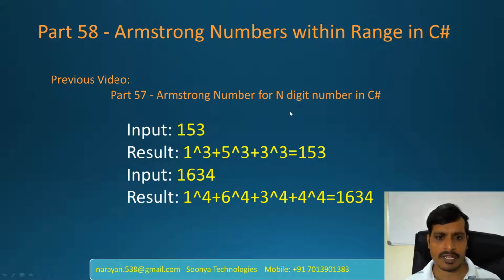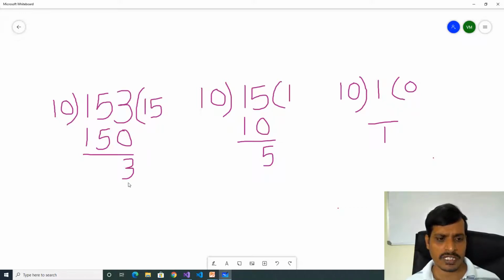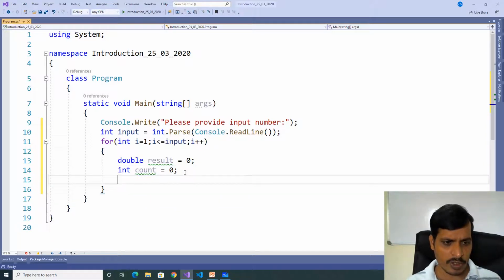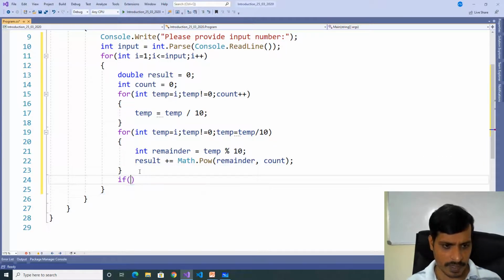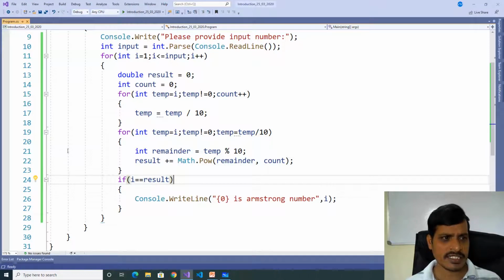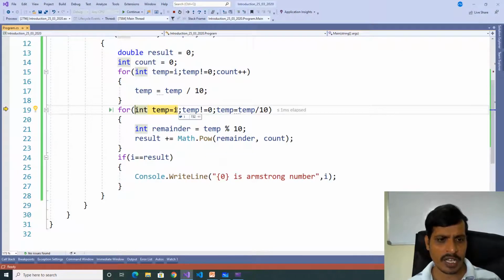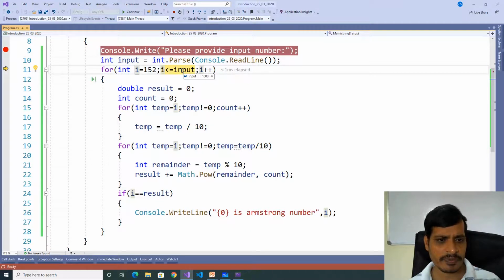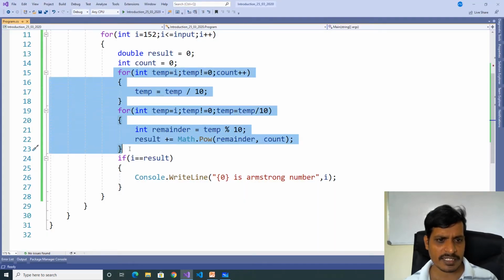Armstrong Numbers within Range in C# - Part 58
This video explains how to find Armstrong Numbers within Range in C# language but logic is common for any programming language like C#,VB.Net, Java, Python, C, etc.